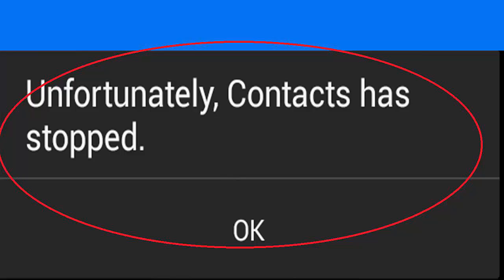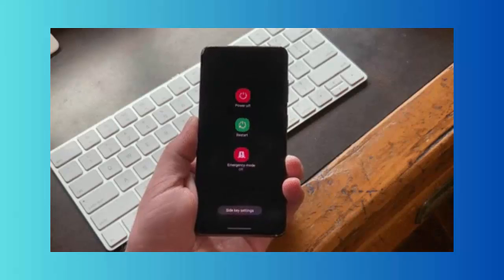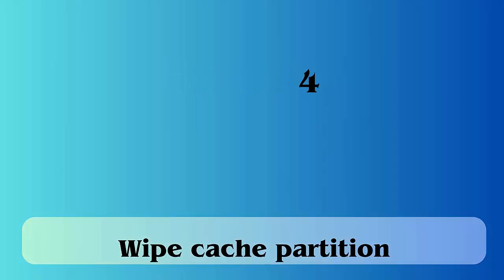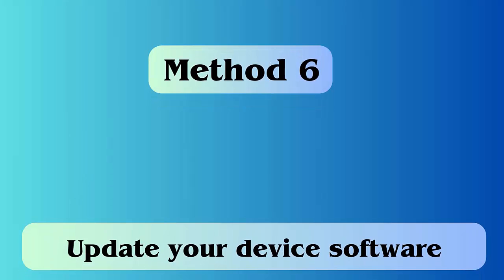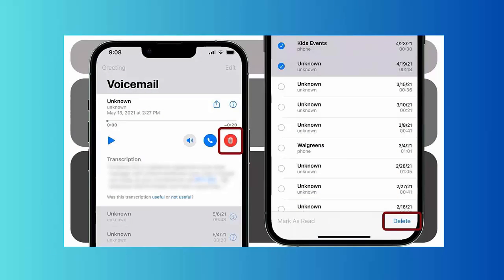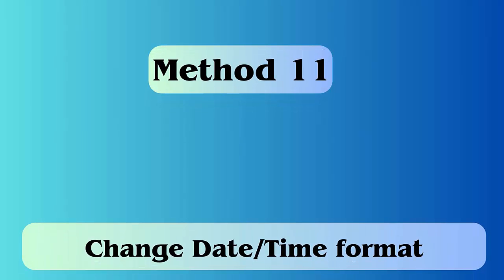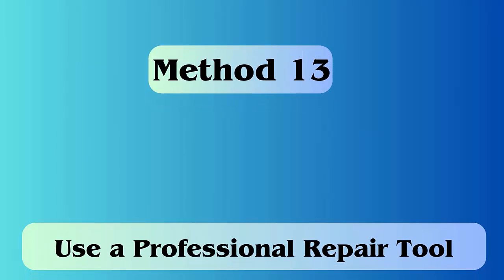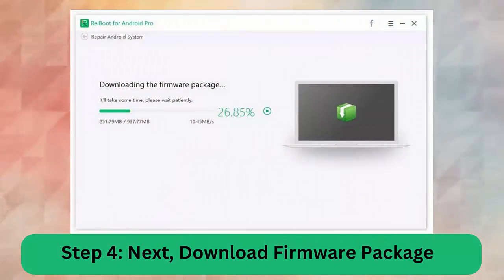13 Ways To Fix Unfortunately, Contacts Has Stopped On Android | BEST GUIDE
Have you come across "unfortunately, contacts has stopped" or "contacts keeps crashing/freezing error on your Android or Samsung phones? If yes then go through this video guide and know the best possible fixes for contacts has stopped error on Android phones.

Key moments:
👉0:00 Intro & details
👉0:35 Method 1: Restart your device
👉0:54 Method 2: Force Stop Contacts App
👉1:12 Method 3: Clear contacts app cache and data
👉1:30 Method 4: Wipe cache partition
👉1:57 Method 5: Disable the Google+ app
👉2:14 Method 6: Update your device software
👉2:32 Method 7: Reset App Preferences
👉2:50 Method 8: Delete voicemail
👉3:08 Method 9: Run your device in Safe mode
👉3:25 Method 10: Uninstall the downloaded apps
👉3:43 Method 11: Change Date/Time format
👉4:01 Method 12: Reset to Factory Settings
👉4:39 Method 13: Use a professional repair tool

Social Media-